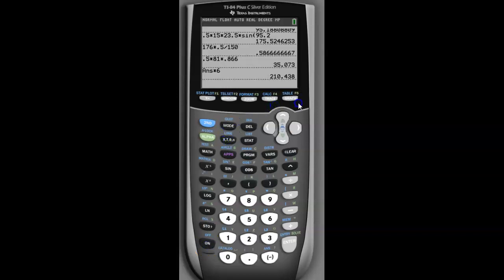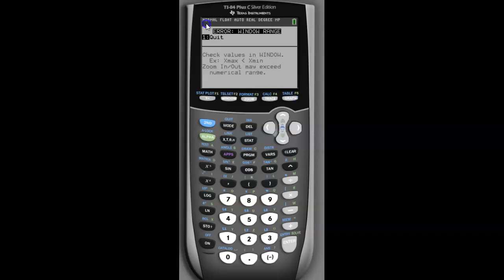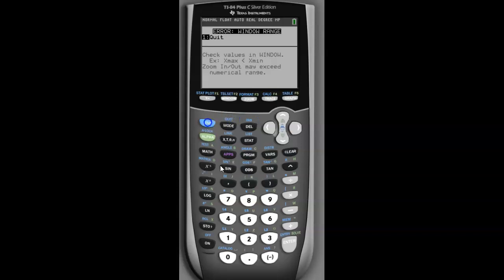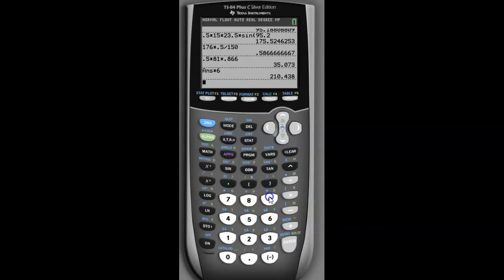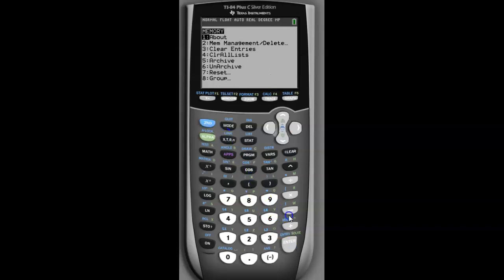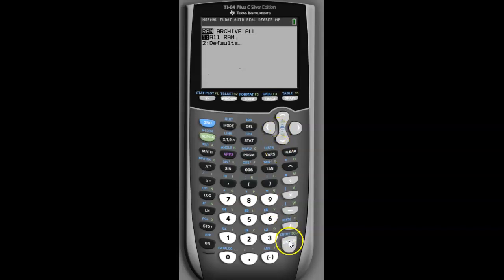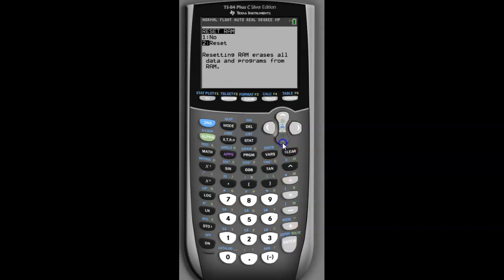Reset your TI-84 during IB exam